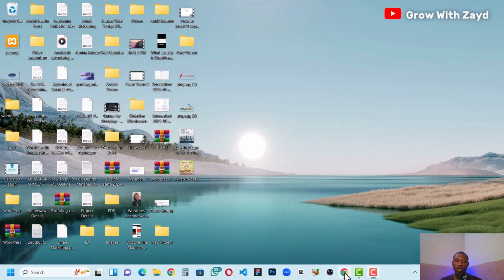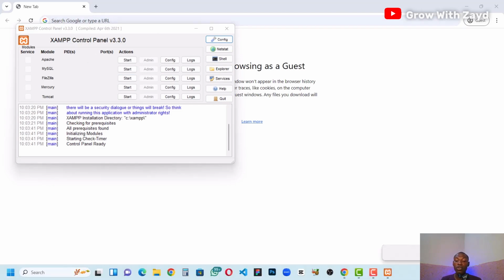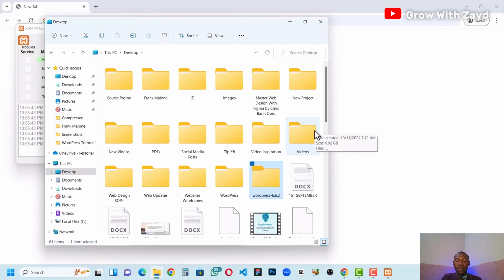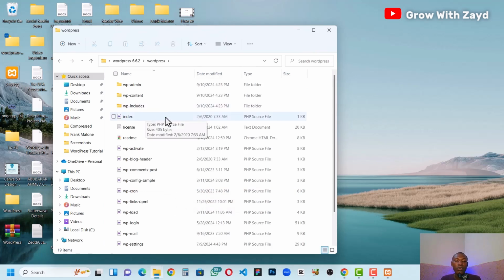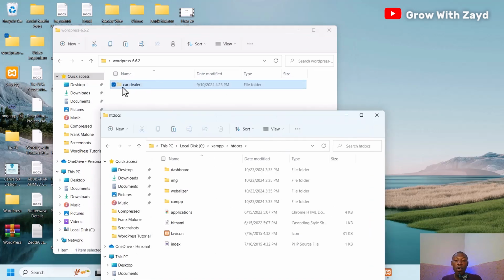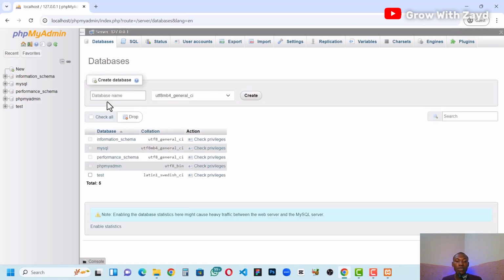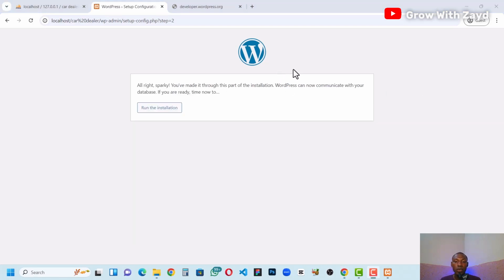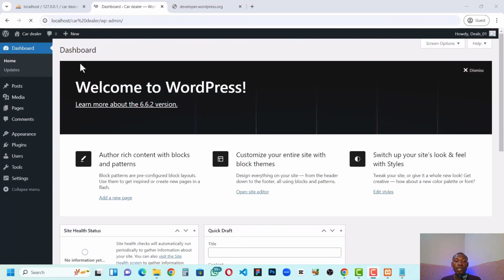[03] How to Set Up WordPress Locally with XAMPP (5 Minutes)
Learn how to set up WordPress locally with XAMPP in just 5 minutes! This tutorial will show you how to install WordPress on your localhost using XAMPP.

In this video, you will learn how to install WordPress locally using the Xampp server. The process is simple.

Firstly, download and install Xampp from apachefriends.org, then obtain WordPress from wordpress.org.